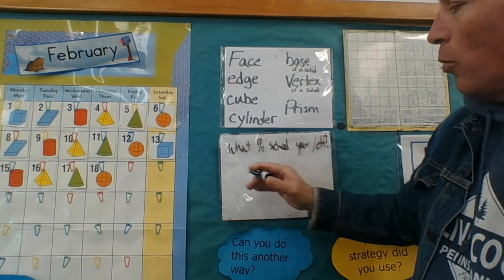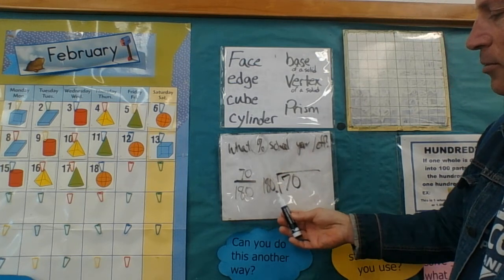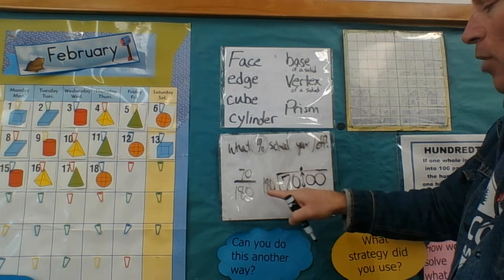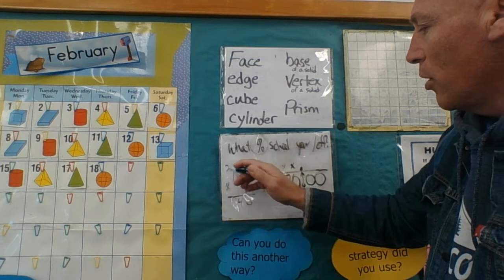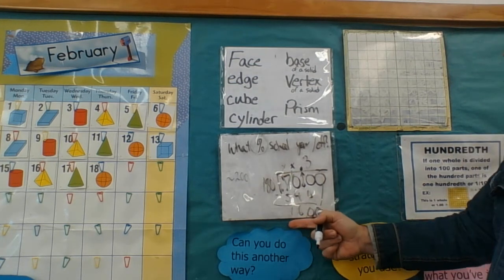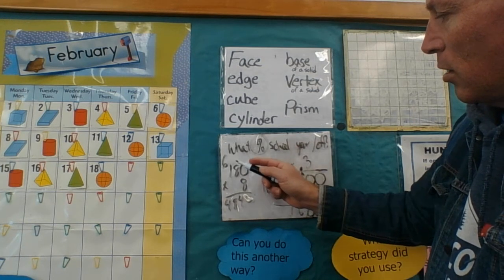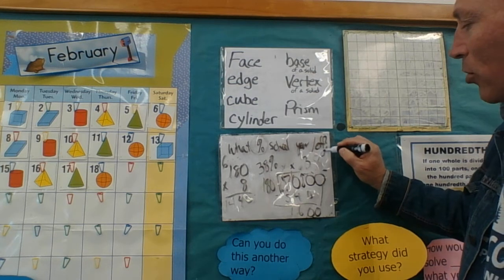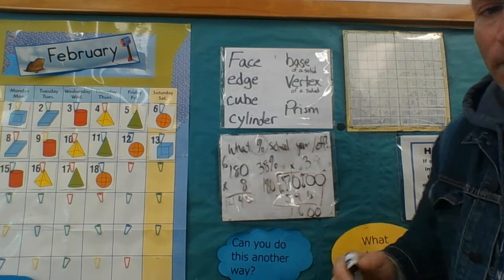Day 70 Part 1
What percent of the School Year do we have left?